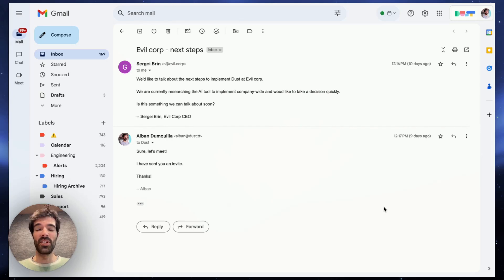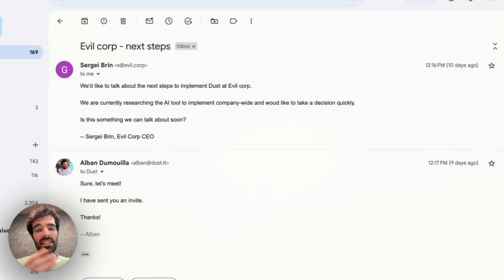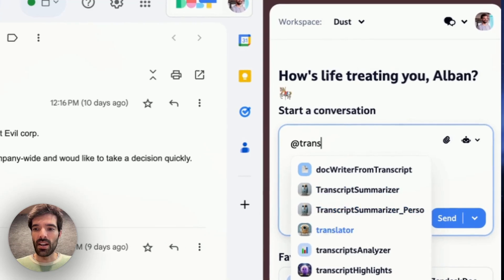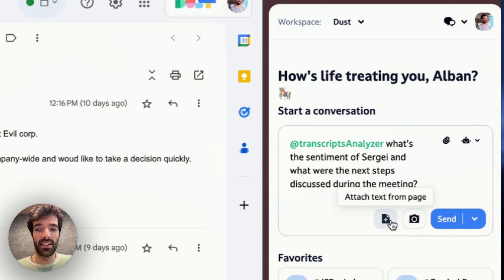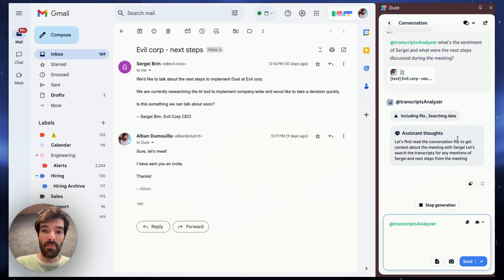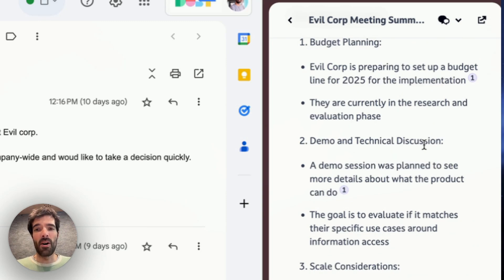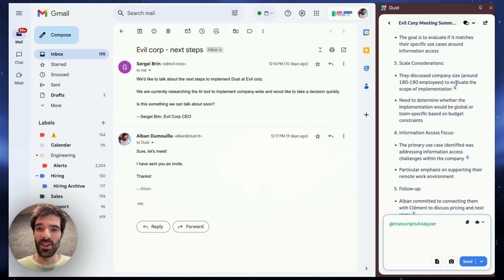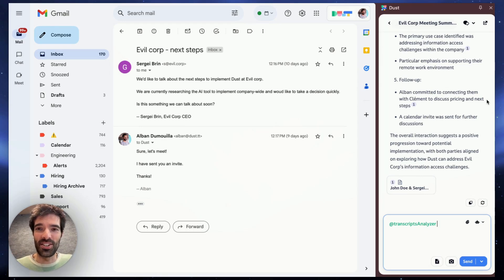Expedite your Sales meeting follow-up email with the Dust Chrome extension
Discover how to transform a meeting transscript into a complete and contextualized follow-up, using the Chrome Extension.